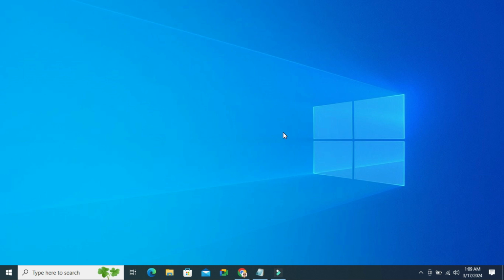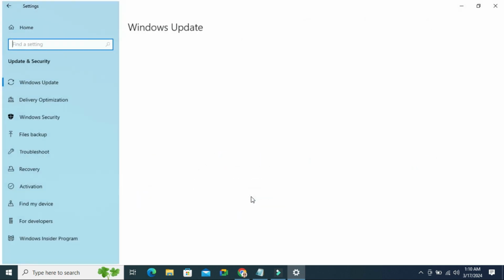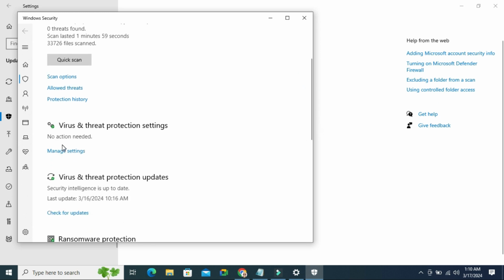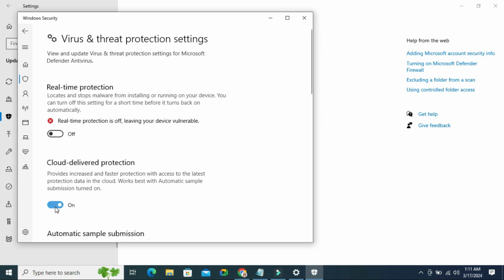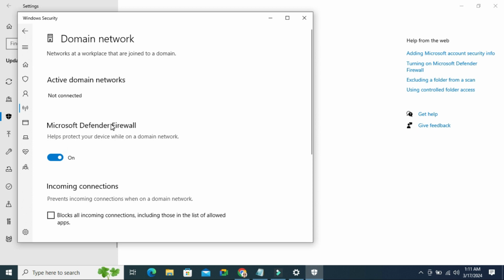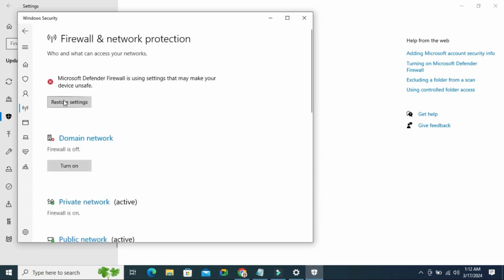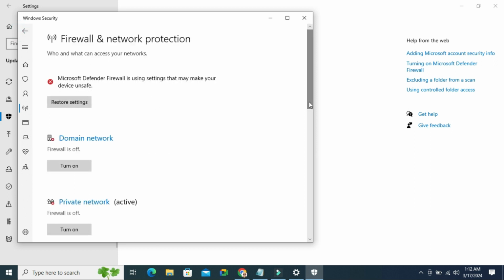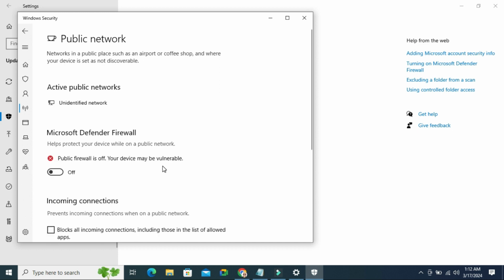Turn Off or Disable Windows Defender In Windows 10 [Easy Step]